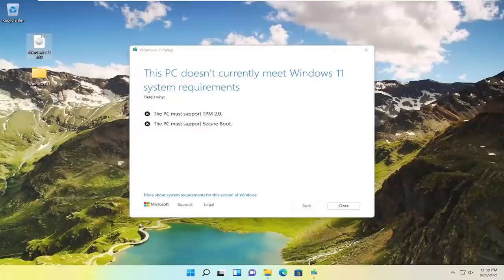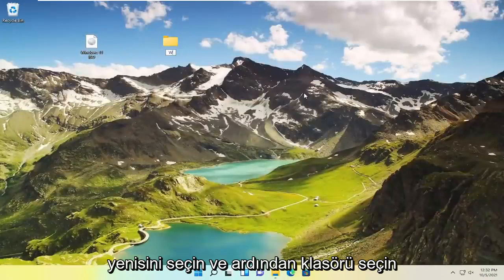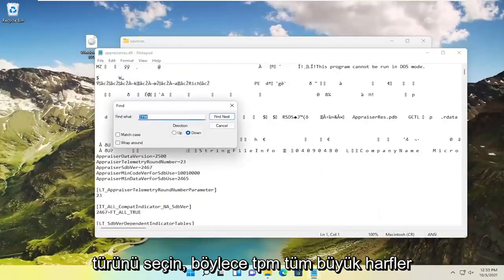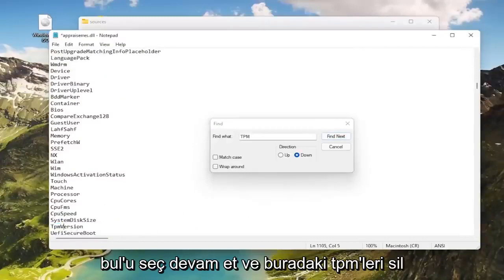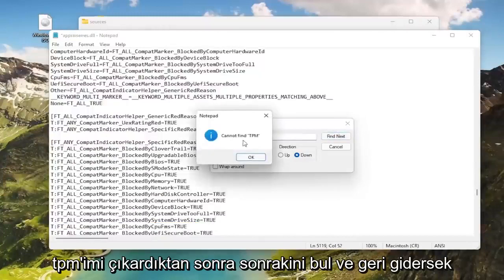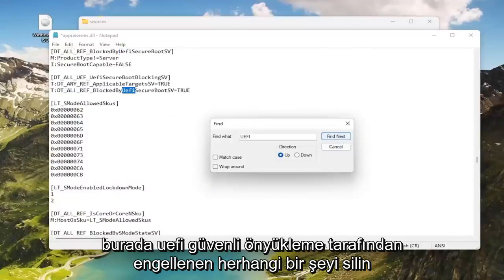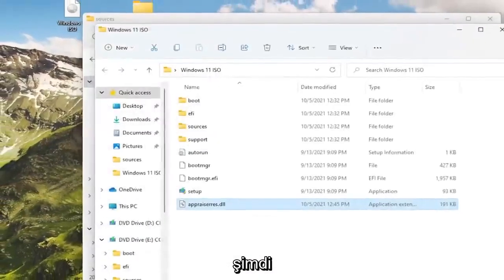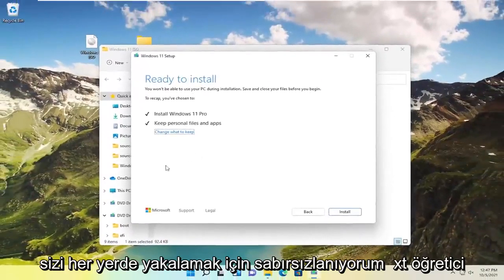Bu Bilgisayar Şu Anda Windows 11 Sistem Gereksinimlerini Karşılamıyor ÇÖZÜMÜ! | TPM 2.0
Bu Bilgisayar Şu Anda Windows 11 Sistem Gereksinimlerini Karşılamıyor DÜZELTME

Çoğu durumda, Windows 11'i çalıştıramamak, işletim sisteminin minimum gereksinimlerinin karşılanmamasına bağlıdır.

bu bilgisayar şu anda Windows 11 sistem gereksinimlerini karşılamıyor
bilgisayar güvenli önyüklemeyi desteklemiyor
bilgisayar tpm 2.0'ı desteklemiyor

Windows 11 minimum sistem gereksinimlerinin çoğu, Windows 10'unkinden çok farklı değildir. Aslında, GPU, CPU ve RAM gereksinimleri çok mütevazıdır ve çoğu bilgisayar Microsoft'un minimum standardını karşılayacaktır.

Bu videoda, Windows 11 için TPM 2.0, güvenli önyükleme veya desteklenmeyen bir işlemci gibi yeni donanım gereksinimlerinin nasıl aşılacağını göstereceğim. Bunu yapmak için Windows 10 yükleyicisini Windows 11 yükleme dosyalarıyla birleştiren önyüklenebilir bir USB sürücü oluşturacağım. Bu yöntemin işe yaradığını göstermek için Windows 11'i desteklenmeyen bir bilgisayara yükleyeceğim. Bu, herhangi bir sorun olmadan gider, tam uyumluluk ve güncellemeler beklendiği gibi çalışır.